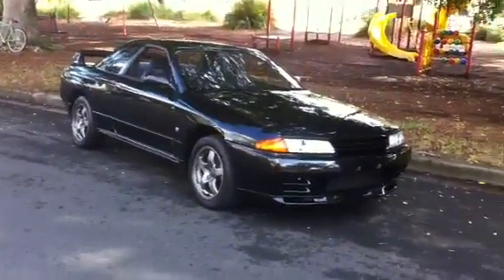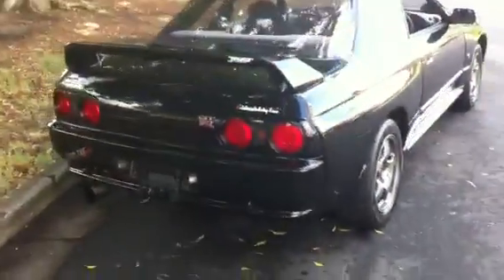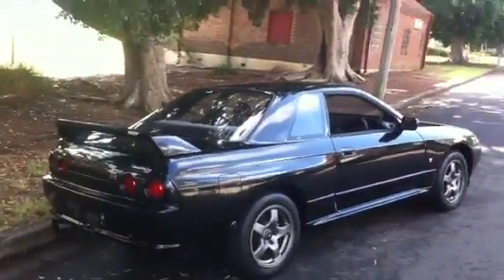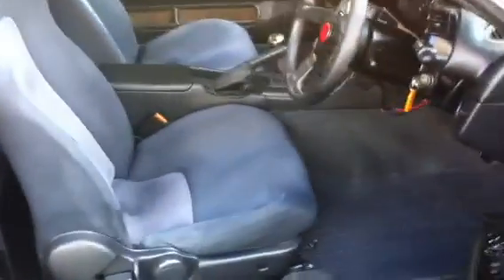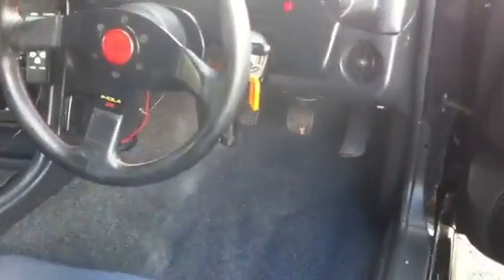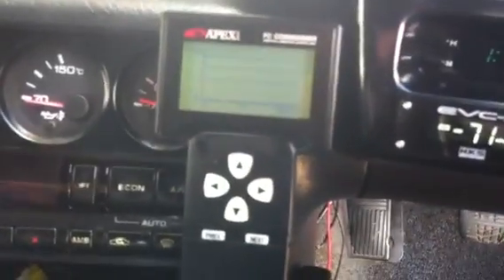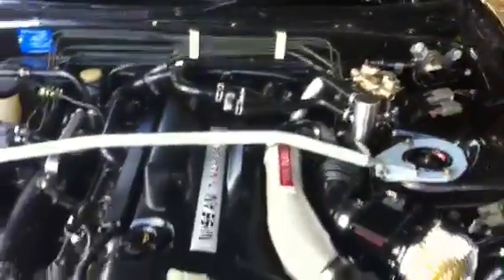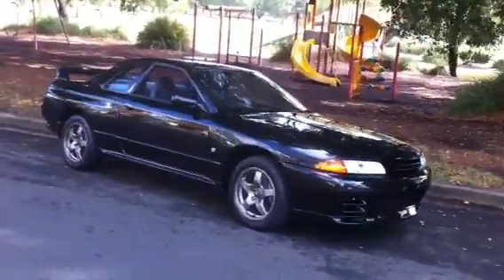GTR Godzilla R-32 @ Edward Lee's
GTR
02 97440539